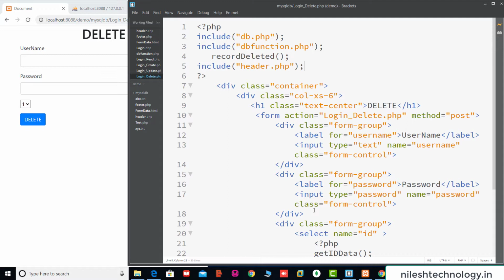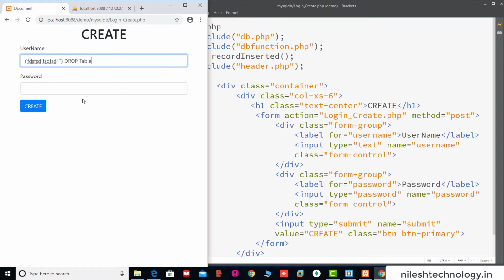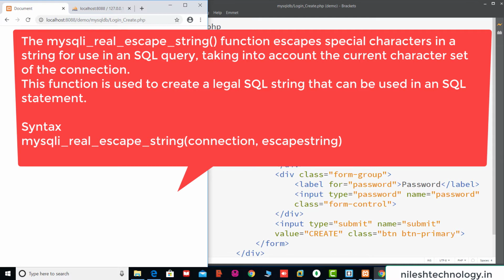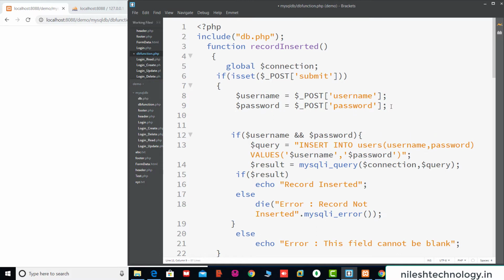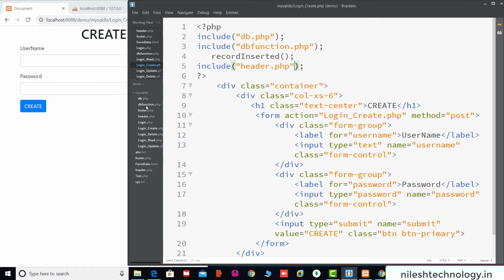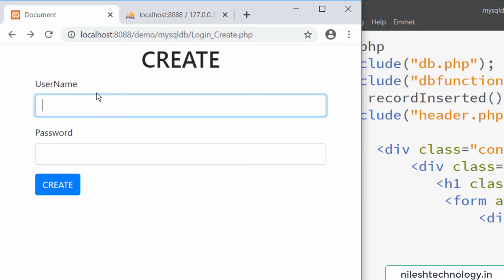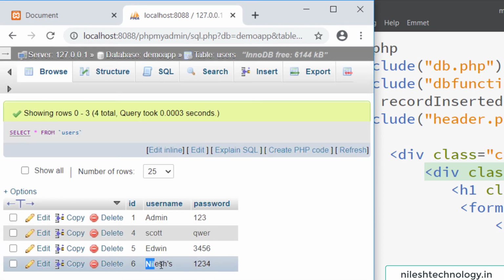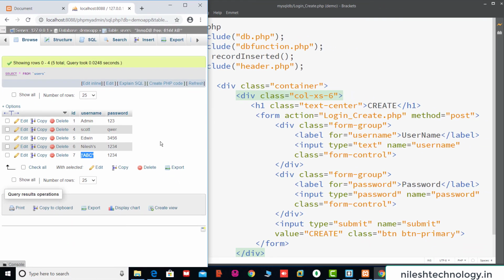PHP SQL Injection | mysqli_real_escape_string() function | PHP Tutorial | 2020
In this video we will learn about the SQL Injection.
There is a built in function in PHP mysqli_real_escape_string().
By using this function we can give sql queries to little bit protection.
The mysqli_real_escape_string() function escapes special characters in a string for use in an SQL query, taking into account the current character set of the connection.